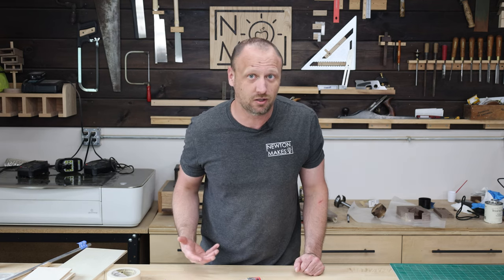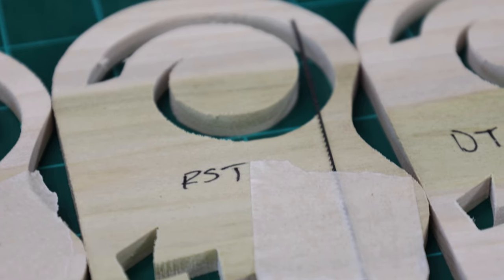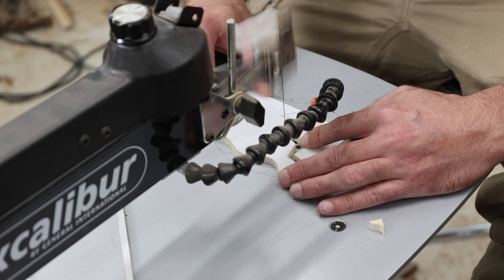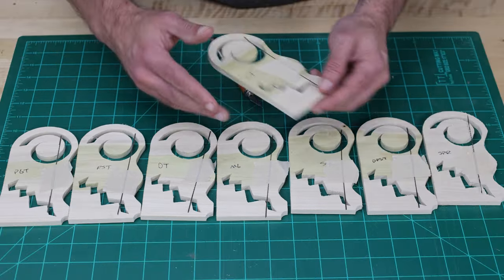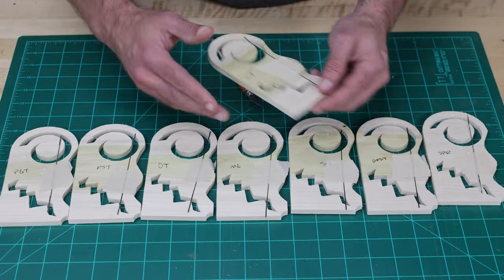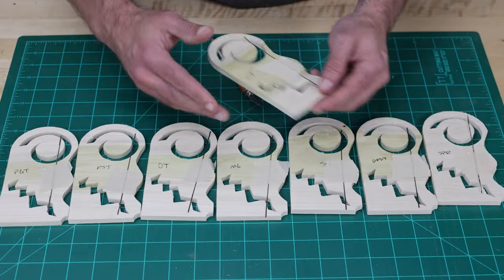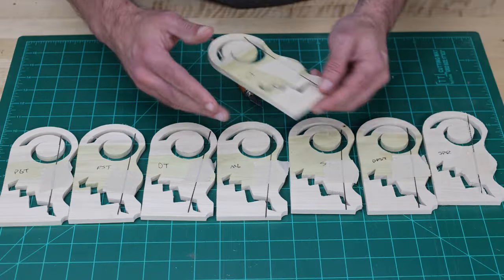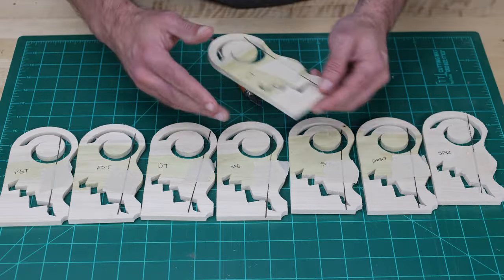The BEST Scroll Saw Blade to Use | The Ultimate Saw Blade Test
There are so many scroll saw blades to choose from that it makes it difficult to know what the differences truly are between the variations.  I conducted a test of the most common types of scroll saw blades in order to determine for myself which blade is best.

My test is completely subjective because I’m a human being.  Shocking, I know.  But as a human, I have to use the blade and interpret the results.  All blades were new when I used them.  They were installed correctly into the saw.  They were used to cut the same pattern on the same material.  However, there are always going to be variables to account for when a person is using a blade.  If my test resulted in your favorite blade not performing well it does not mean that you are using a bad blade, just like it does not mean I do not know how to use the blade.  It simply means that you found the best blade for you on your projects.

---⏱️Timestamps⏱️---
0:00 Scroll Saw Blade Test
01:56 Cutting Wood with Scroll Saw Blades
09:57 Cutting Plywood with Scroll Saw Blades
16:04 Cutting Acrylic with Scroll Saw Blades
23:54 Best Scroll Saw Blade to Use

I tested the blades by cutting 1/4” thick poplar, 1/4" thick plywood, and 1/8” thick acrylic.  I used a new blade for each material.  The following blades were tested:
• Pegas Reverse skip tooth blade
• Pegas Double skip reverse tooth blade
• Pegas Modified geometry blade
• Olson Double tooth blade
• Pegas Skip tooth blade
• Olson Crown tooth blade
• Olson Precision ground tooth double reverse tooth blade
• Pegas Spiral blade

•• About Newton Makes Art••
I’m Billy and I make fun things.  This channel is devoted to making scroll saw art.  Sometimes, it’s something I need like tool storage ideas.  Other times it’s silly or nerdy stuff that I want to build.

•• Tools & Materials ••
Scroll Saw